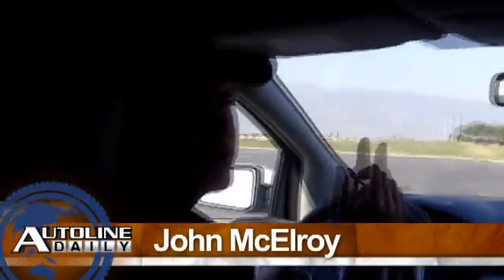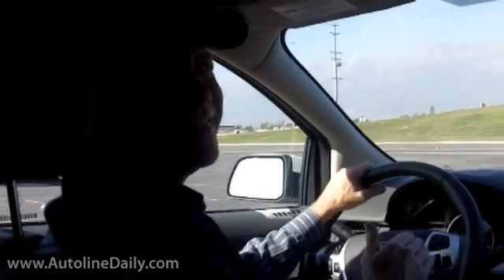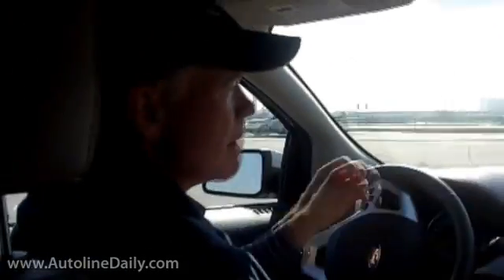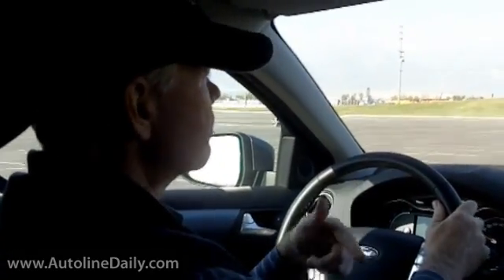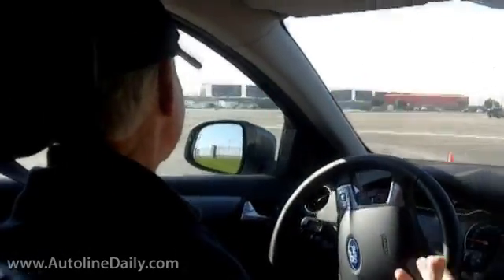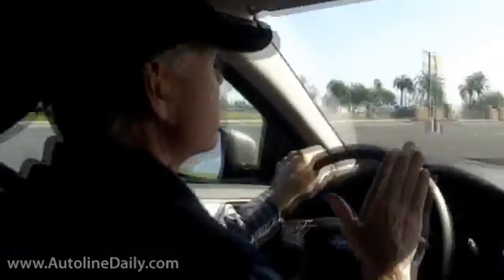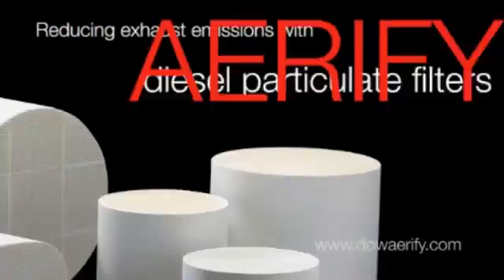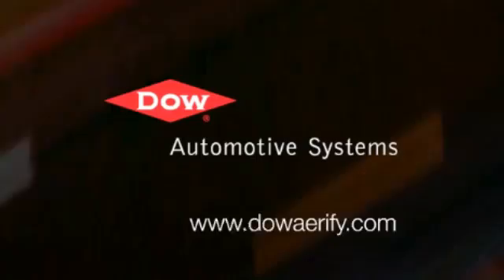Driving Ford's Four-Cylinder EcoBoost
We've reported extensively on Ford's EcoBoost engines.  The story began a couple years ago when the company introduced its twin-turbocharged 3.5-liter V-6.  That engine launched in the Taurus SHO as well as the Lincoln MKS and MKT.  Now, in 2011, Ford is spreading the technology across all kinds of vehicles, from pickup trucks and crossovers to family sedans and c-segment hatchbacks.  The latest EcoBoost engine in the works is a 2.0-liter four-cylinder.  Reporting from the driver's seat, here are a few of John's thoughts on the new powerplant.